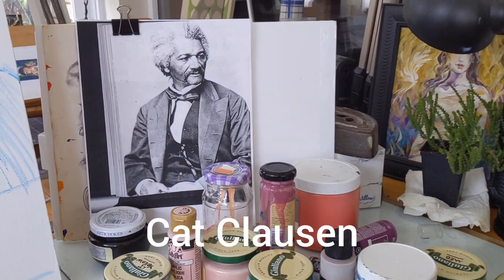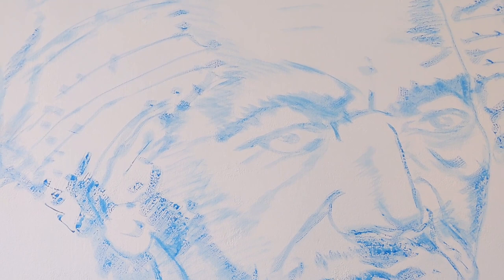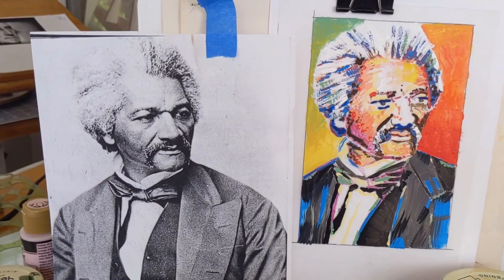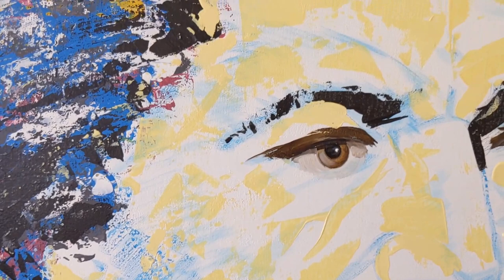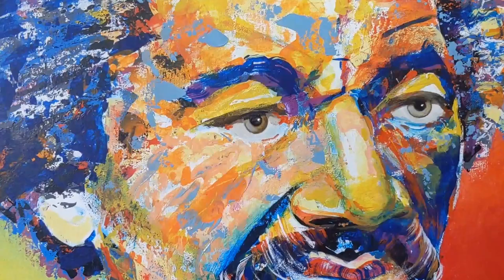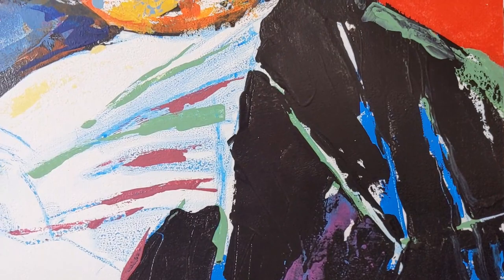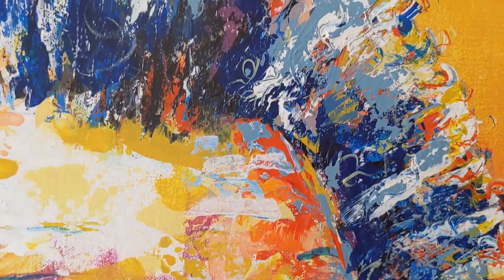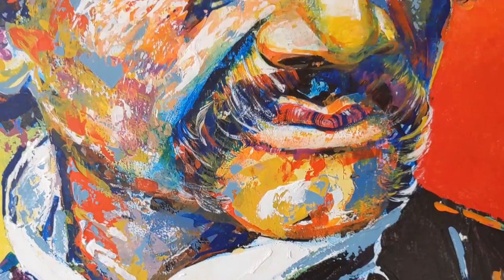Frederick Douglass Palette Knife Painting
Watch as artist, Cat Clausen creates a palette knife painting of Frederick Douglass in five days. Learn about Douglass being nominated vice president in 1872, and who his female running mate was. If Douglass was the most photographed person of his time, just how many photos were taken of Frederick-? How did pieces of bread help Frederick Douglass learn how to read-? When did Douglass escape slavery, and where did Frederick get his new name-? To learn about all of these things and painting tips from the artist, watch this video.